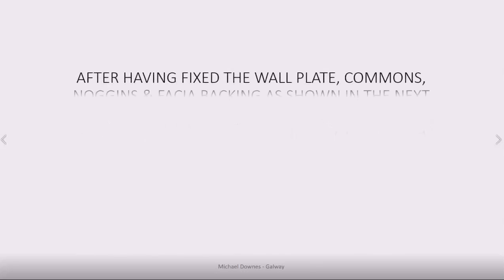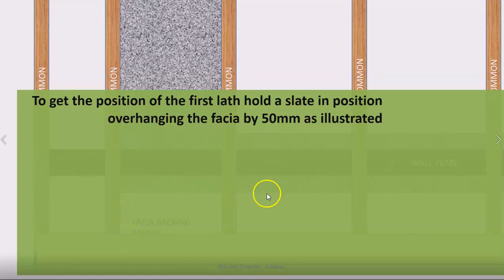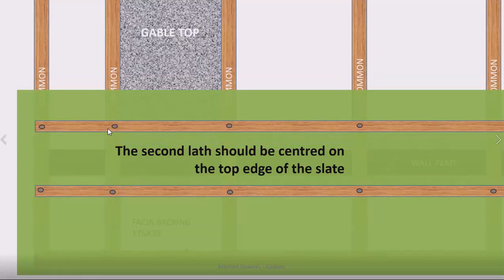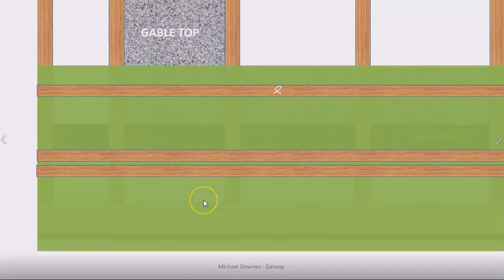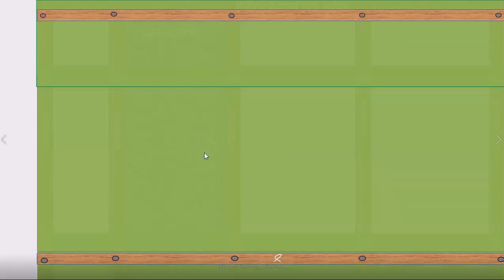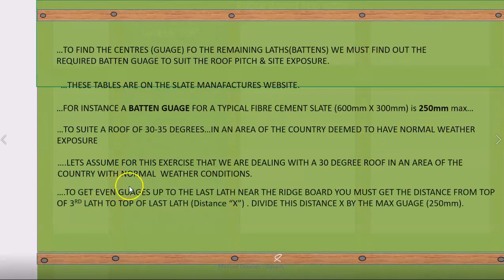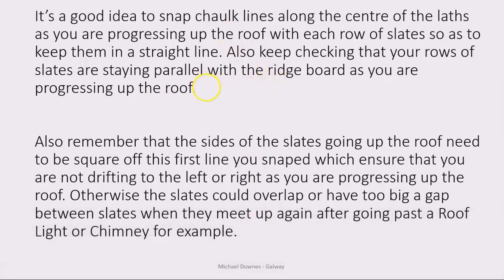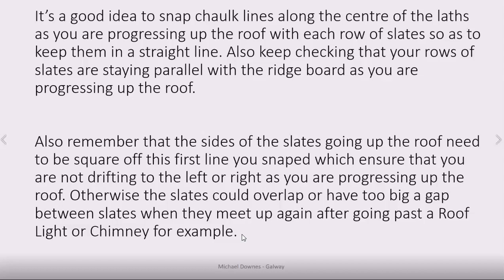installing membrane for a slate roof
This animation shows you how to lath and felt a roof for typical cement slates.